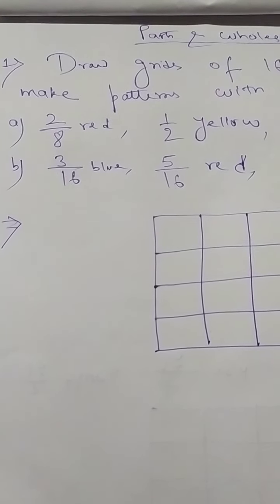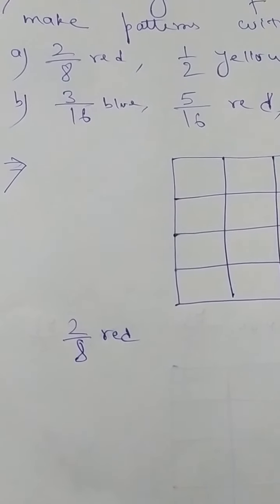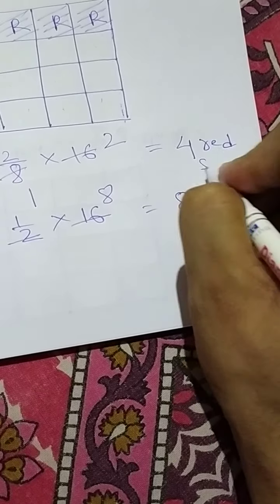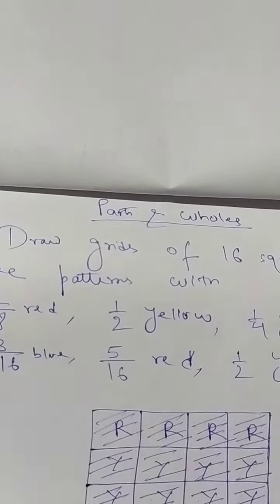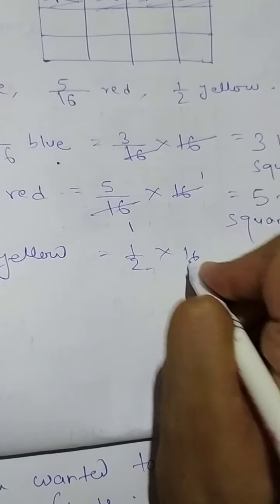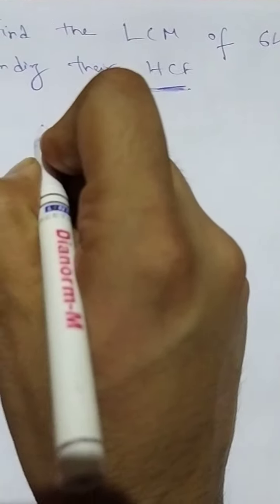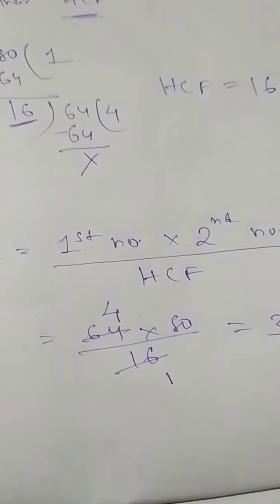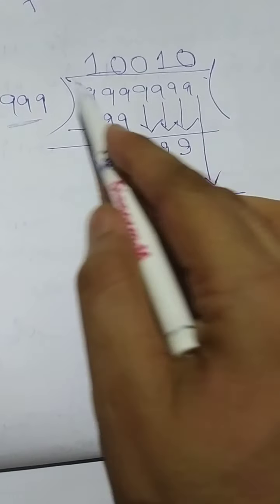Parts and wholes